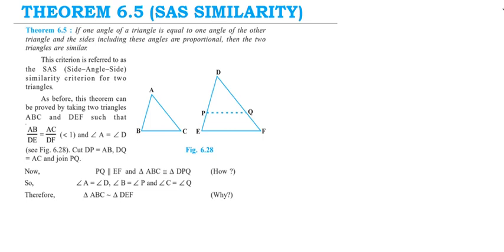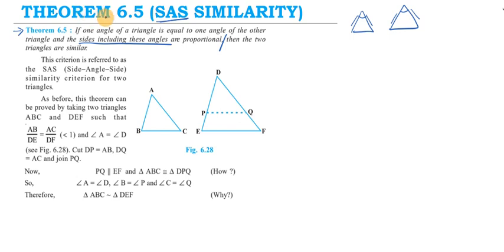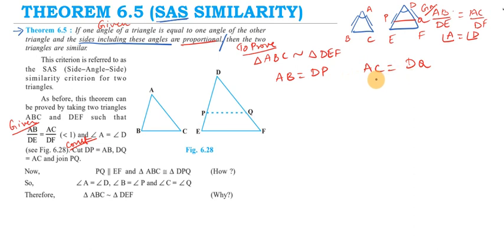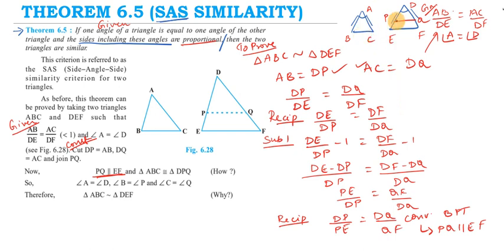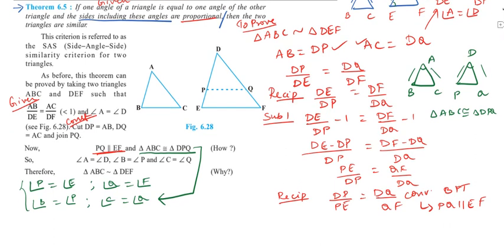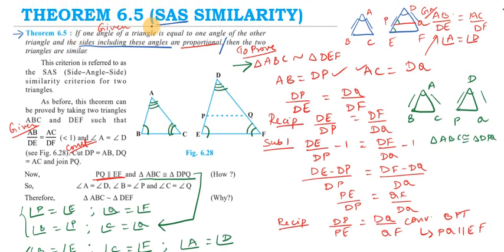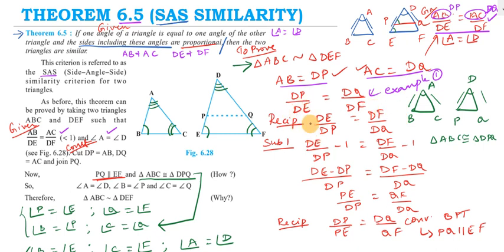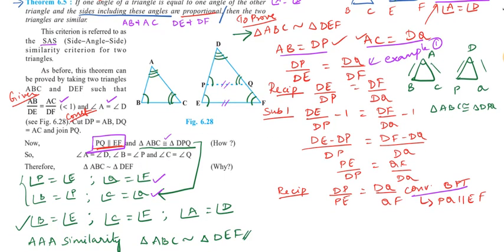CBSE CLASS 10 MATHS CHAPTER 6 TRIANGLES THEOREM 6.5 IN ENGLISH